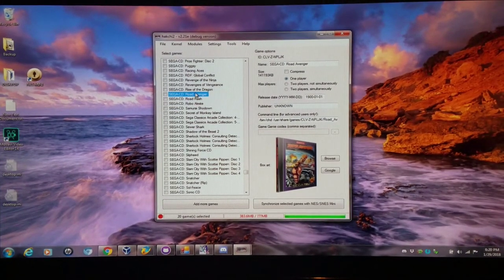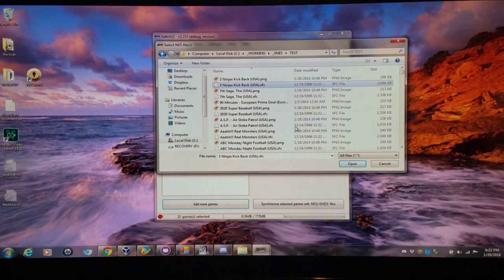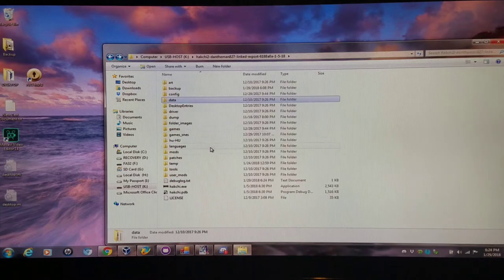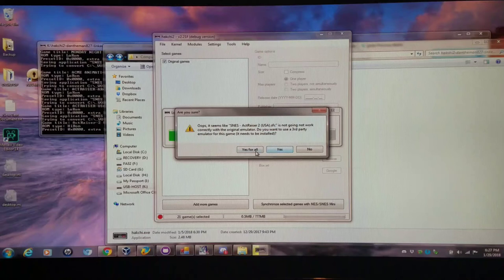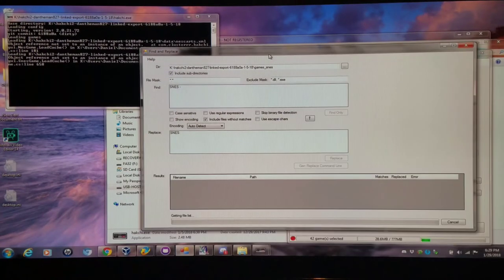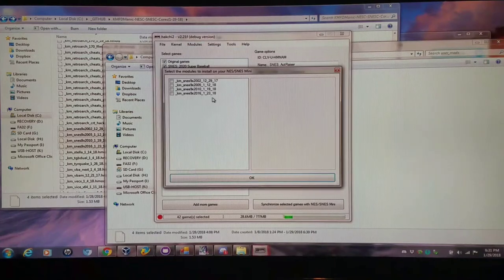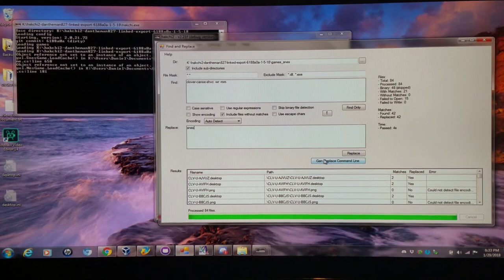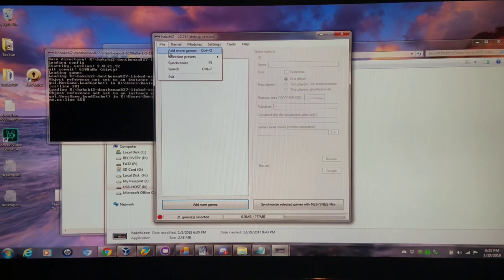SNES Classic - My Personal Prefix System & Running Canoe with SNES9x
How I do it, based on many requests:)  I fail for a moment, because I usually do this process using other programs:)  But, this is the best, most streamlined and not overly complicated method to do it, for all intents and purposes aside, of the freeware route:)

NOTES:

-You can move Databases back, as well as right click and compress games, once done:)  Remember the simple CTRL+ and SHIFT+ singular and multiple selection shortcuts on a computer Keyboard:)
-Additionally, this works great for changing to /bin/fceumm and/or /bin/nestopia